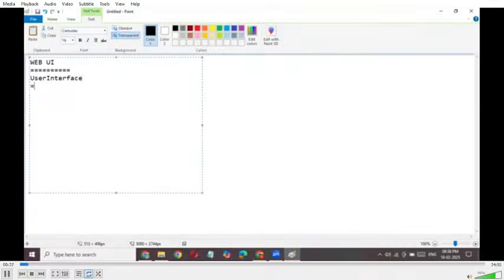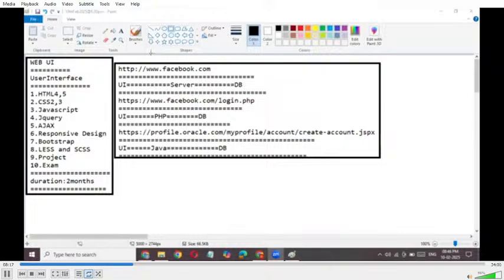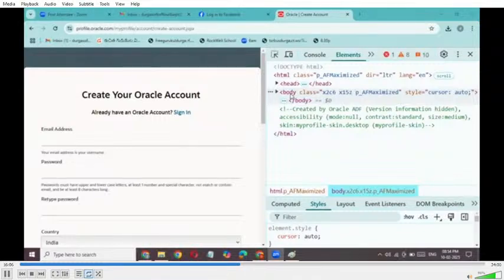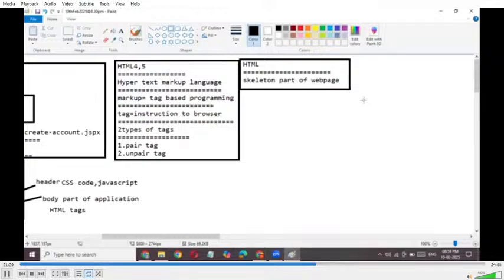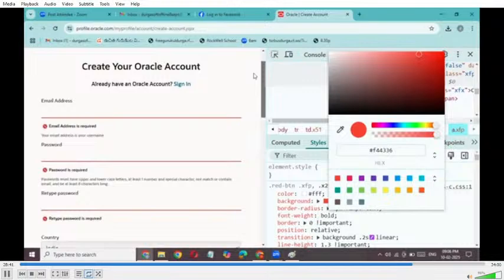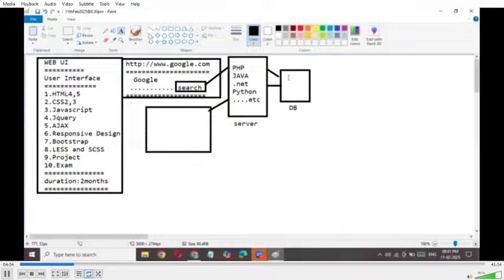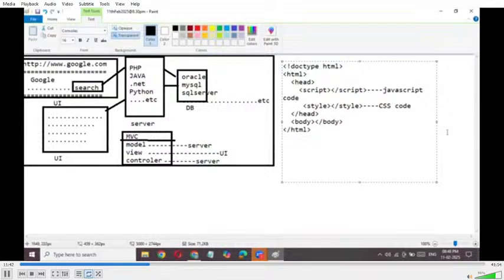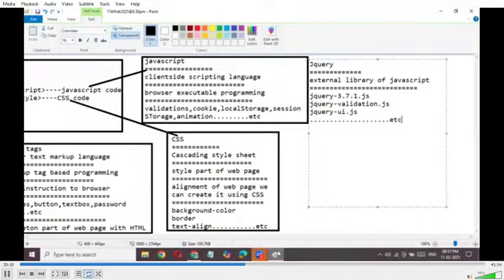UI TECHNOLOGIES BY Mrs.SWETHA